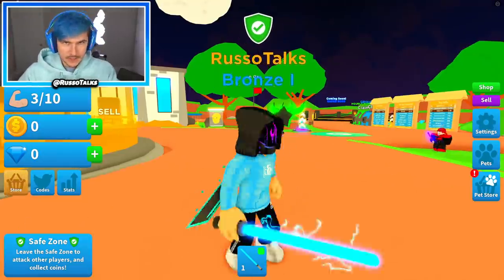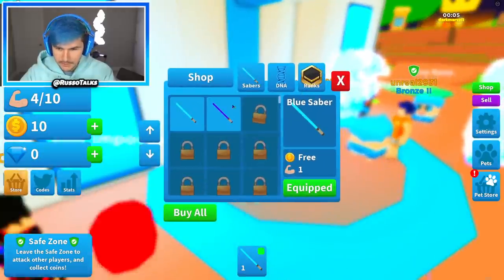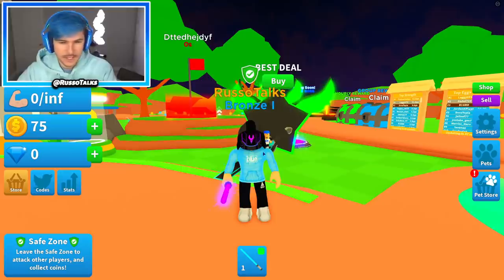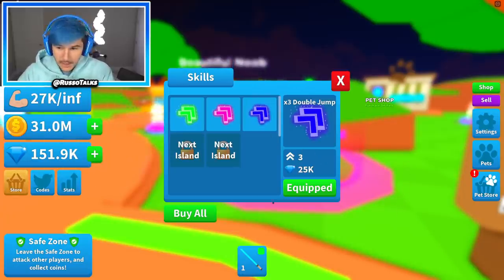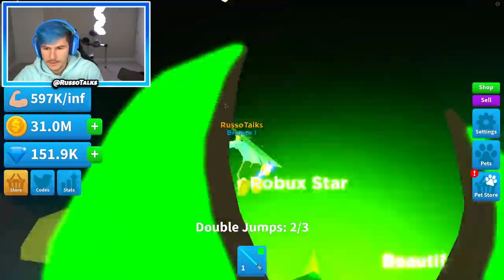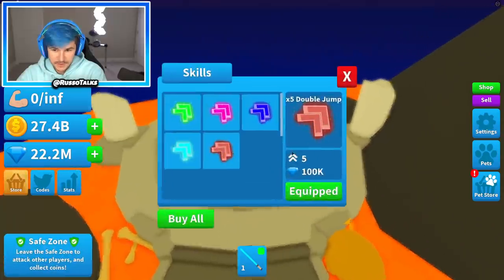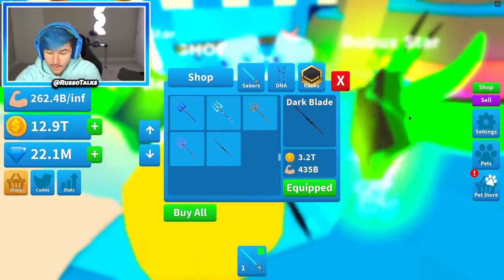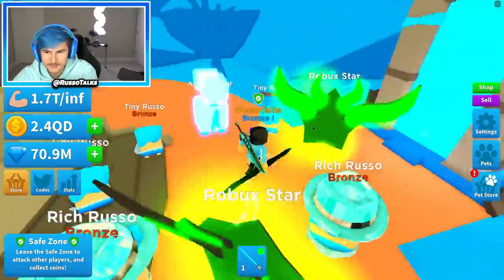This Game Might Be The NEW SABER SIMULATOR!! (Roblox)